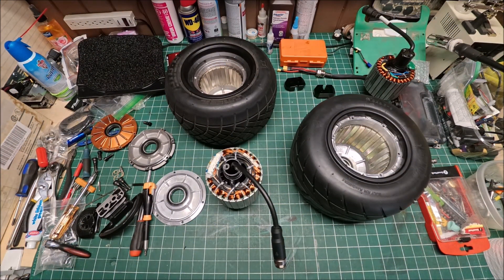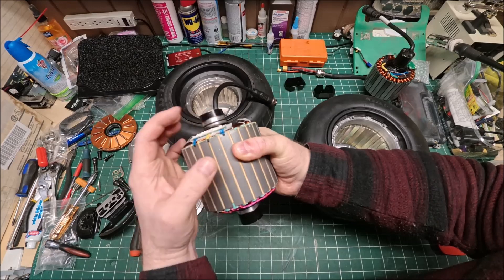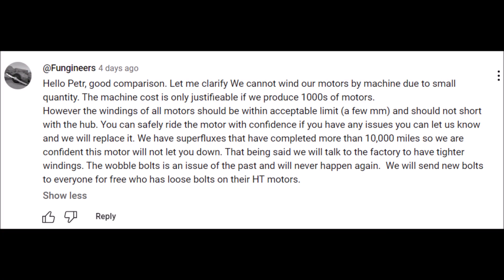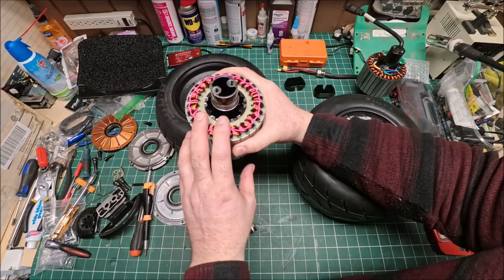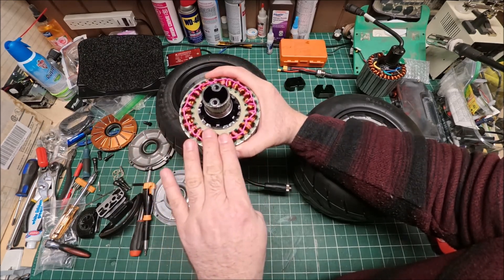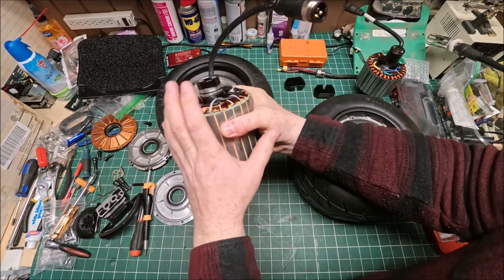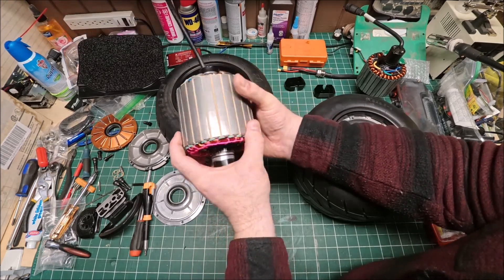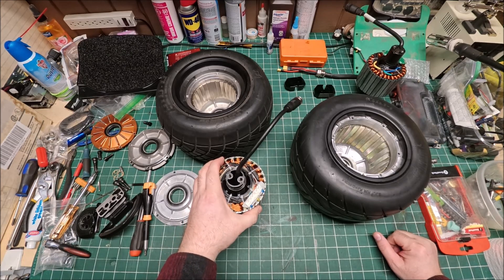SuperFlux v2 HT motor from Fungineers for DIY VESC Onewheel Part 3 Issue Fixed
SuperFlux v2 HT motor is the best upgrade for the DIY VESC Onewheel 😉👍